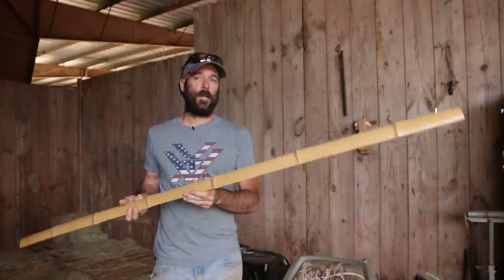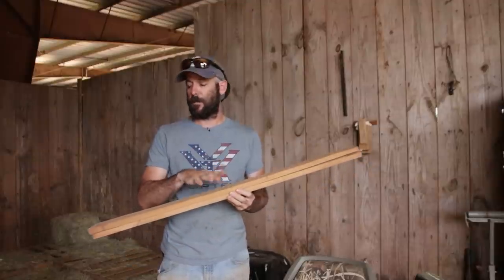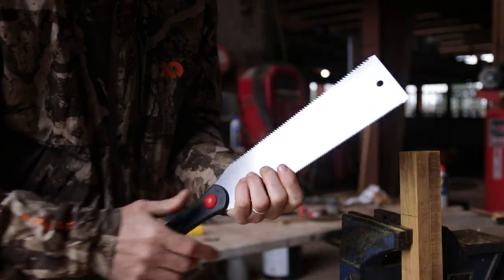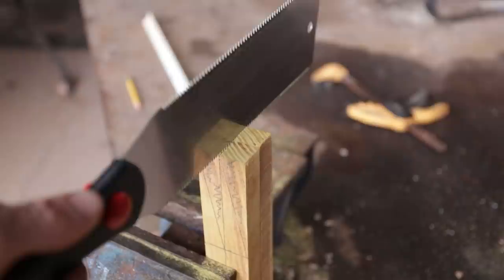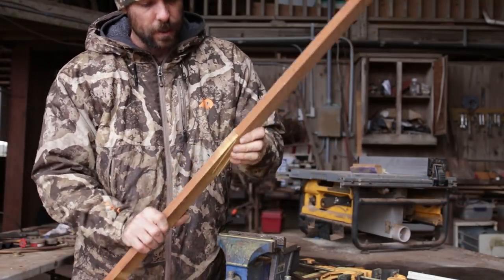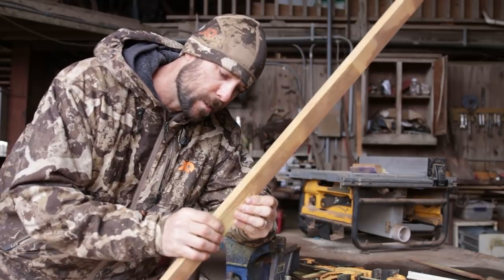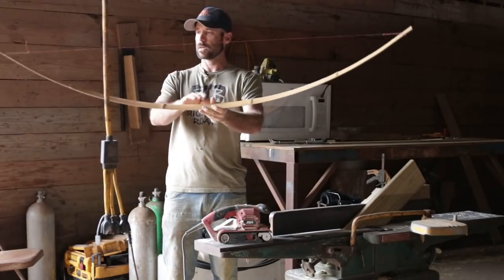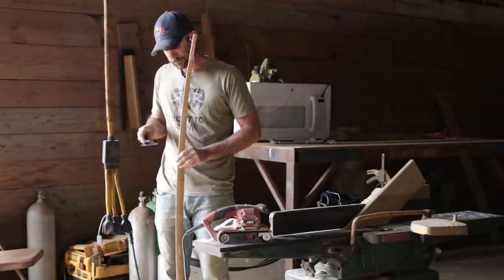Building the Bamboo Backed Longbow - Complete Guide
This week we're building a bamboo backed deflex/reflex osage longbow. For this bow you'll need some sort of belly material. Both ipe and osage are popular. In this bow building vid we'll be using osage for the belly. You'll also need a piece of bamboo backing. I got mine from 3RiversArchery.com. We'll start by using a z splice to join two osage belly slats. Once the belly slats are joined we will but out the profile for the longbow and pre tiller them. Then we'll do the same with the bamboo backing. Pre tillering the belly and back laminates will make the tillering process go much smoother. Once the pieces are tillered, it's time to glue up the pieces. For this we'll use a two part epoxy, EA-40.

These natural laminated longbows and recurves are a great way to get into building primitive and traditional bows. Although not what I'd call a primitive bow, they are made from natural materials and it's something you can do at home with minimal tools and woodworking experience. And they shoot great.